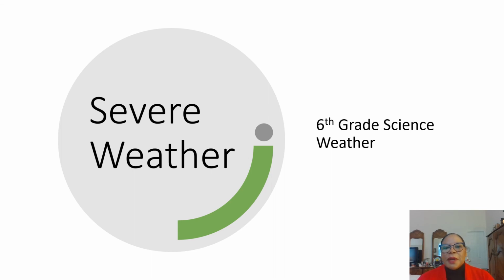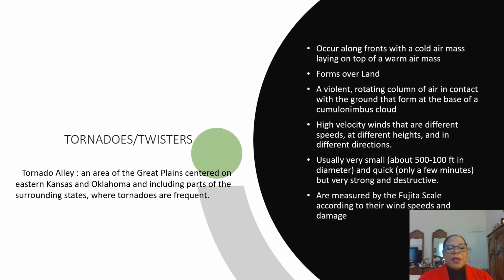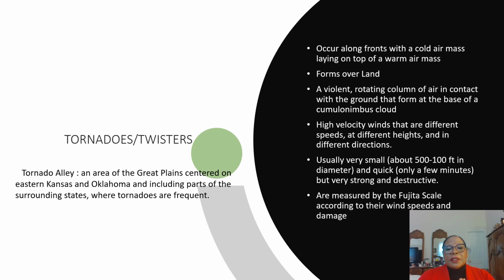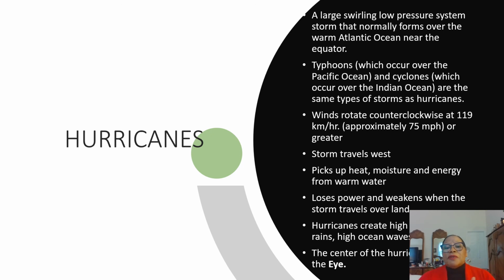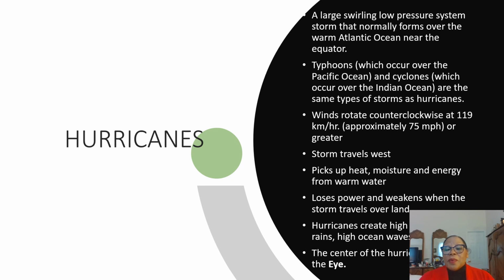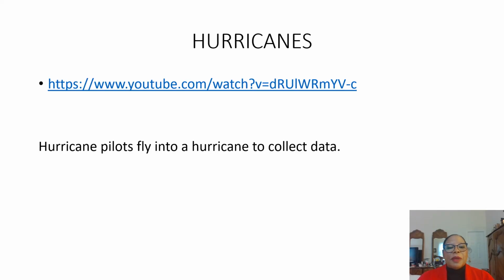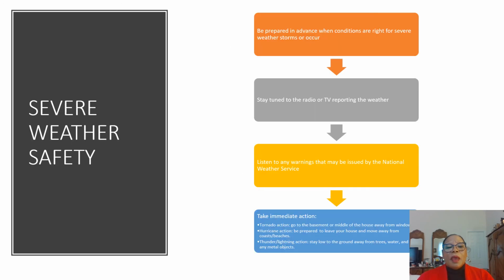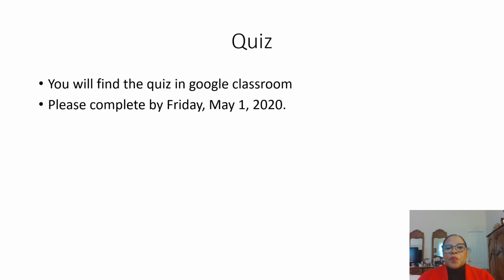Severe Weather Power point mp4 2